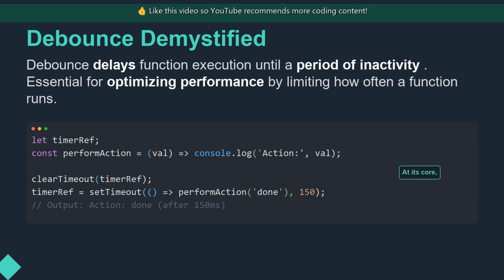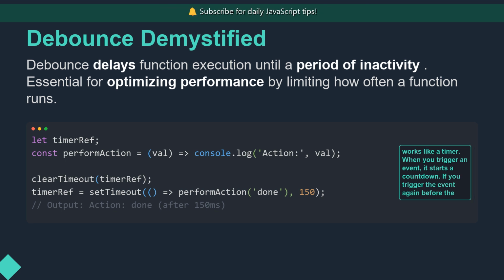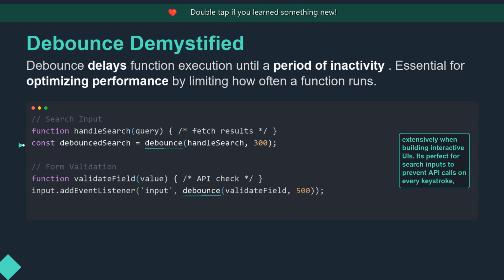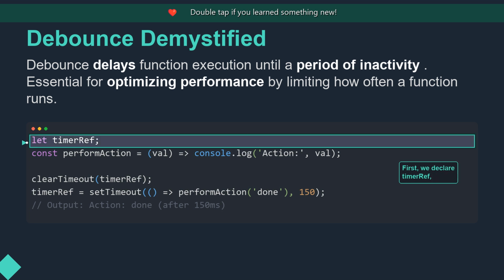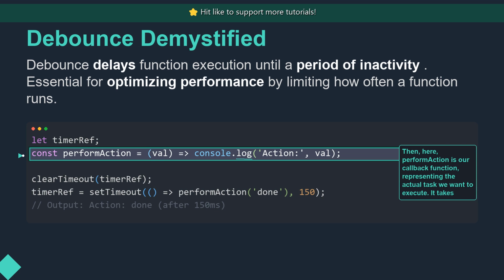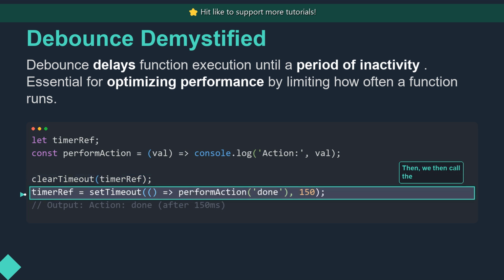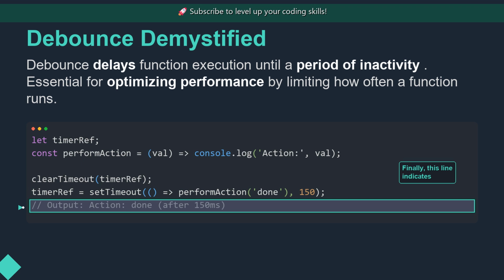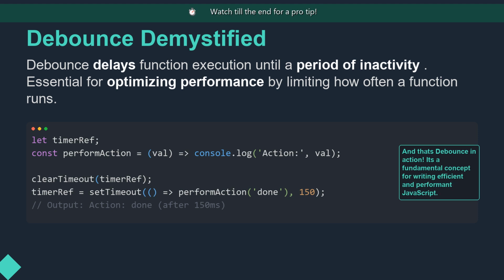🎓 Debounce Demystified - Complete JavaScript Tutorial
Debounce Demystified - Full JavaScript Tutorial

Debounce delays function execution until a period of inactivity. Essential for optimizing performance by limiting how often a function runs.

📚 What you'll learn:
✅ Y
✅ o
✅ u
✅ l

⏱️ Timestamps:
0:00 Introduction
0:30 How it works
1:00 Code examples
2:30 Use cases
3:00 Common mistakes
3:30 Pro tips